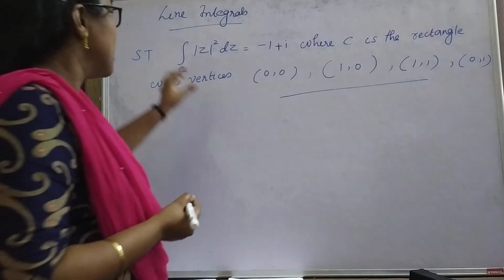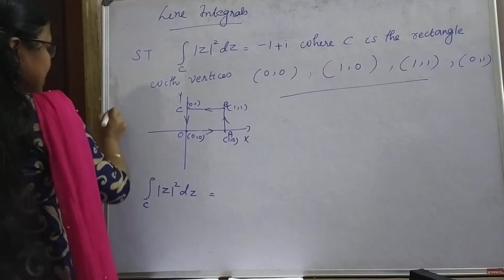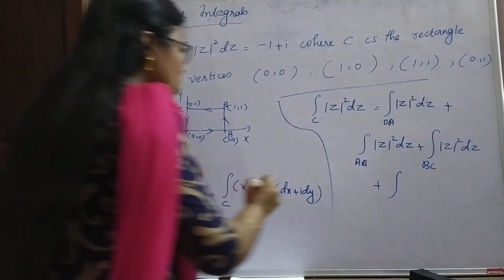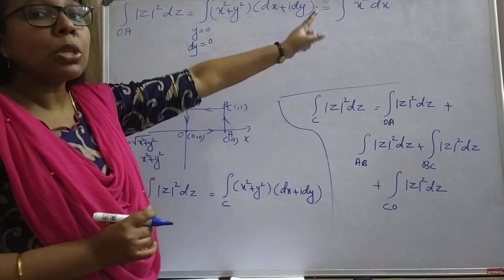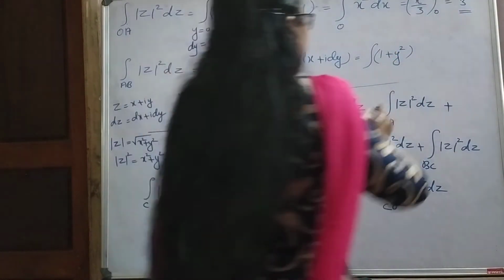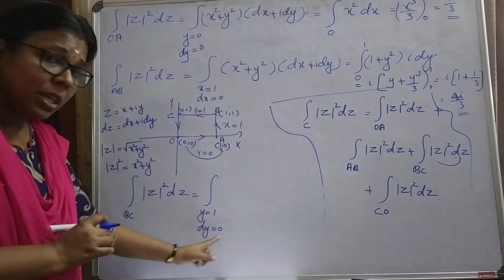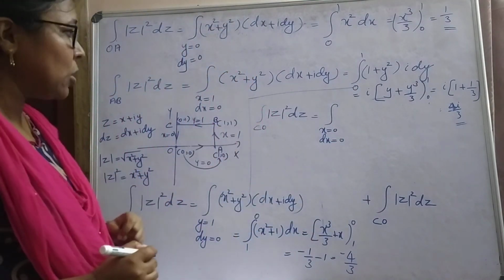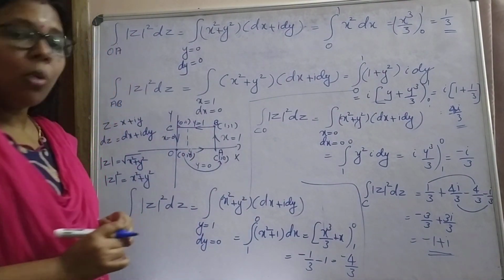Line Integral/ KTU S3 Maths/MAT201/Module IV/MA201/Module III/Complex Integration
MAT201
Partial Differential Equations and Complex Analysis
Module III
Complex Variable Integration
(KTU 2019 syllabus)

MA201
Linear Algebra and Complex Analysis
Module IV
Complex Integration
(KTU 2015 syllabus)

Topic: Problems on line integral